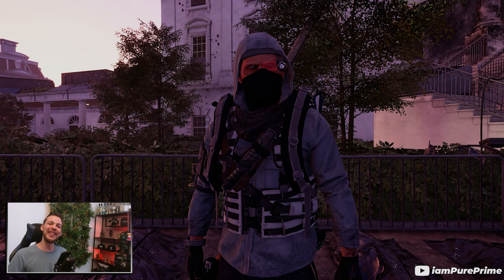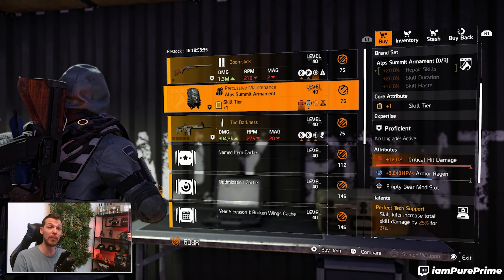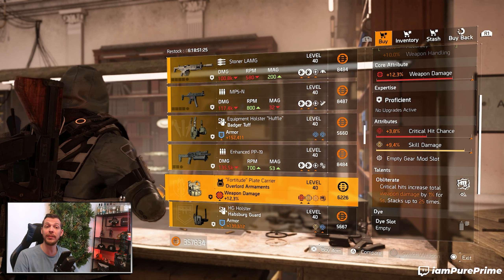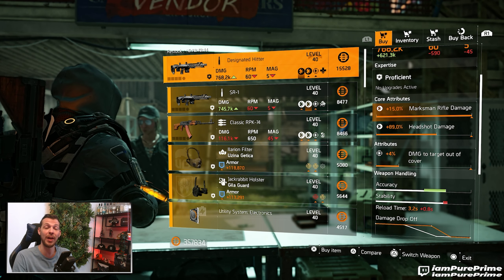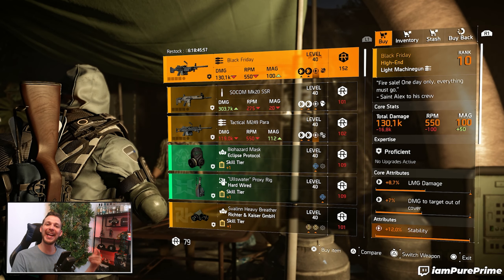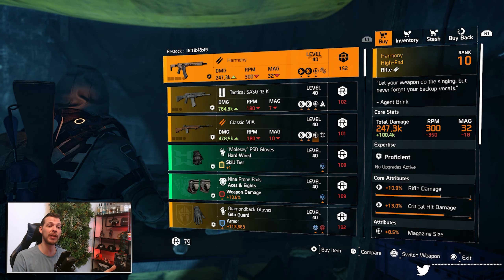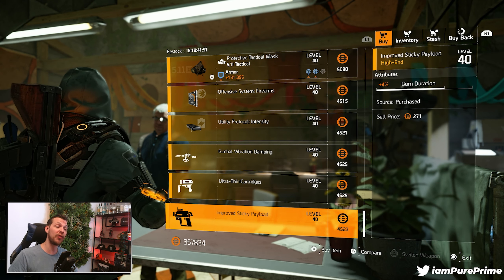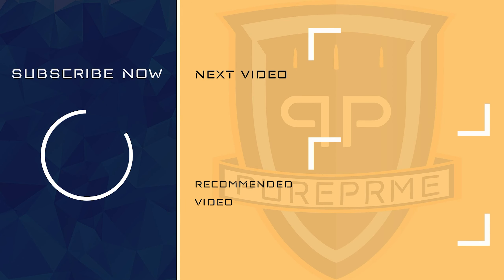The Division 2 | Vendor Reset *Best Buys* | Weekly Reset 8/22 | PurePrime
►Timestamps
00:00 - Intro
00:29 - Countdown
00:56 - Clan
01:37 - Campus
02:02 - Castle
02:38 - DZ East
03:00 - DZ West
03:54 - Outro